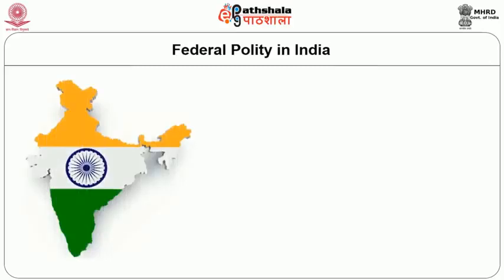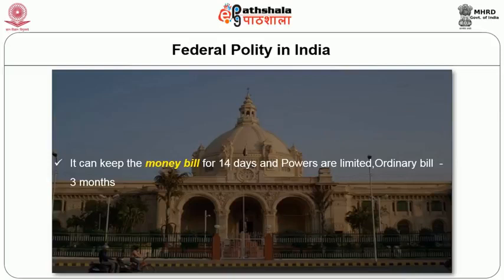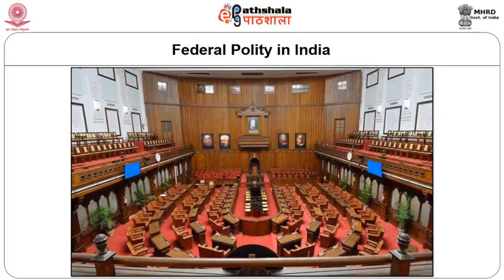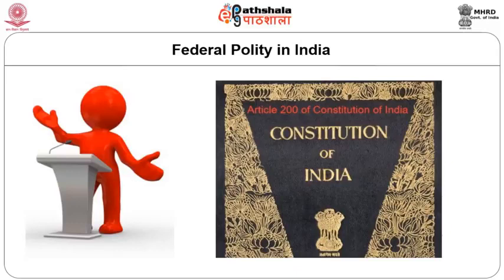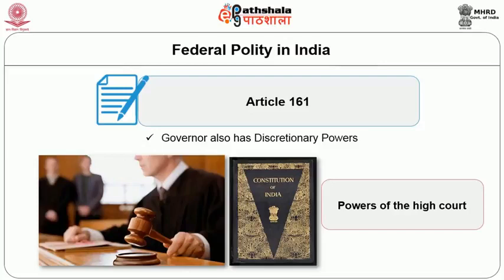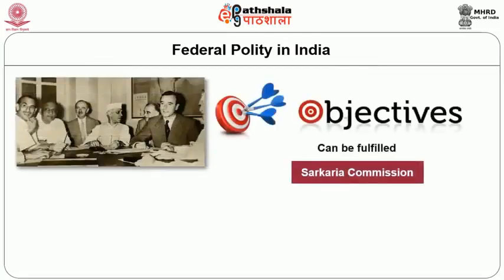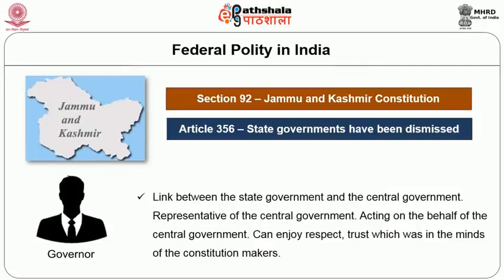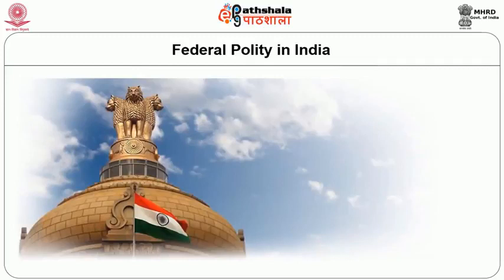M-04. State Administration: Governor, Chief Minister, Cabinet and Council of Ministers,